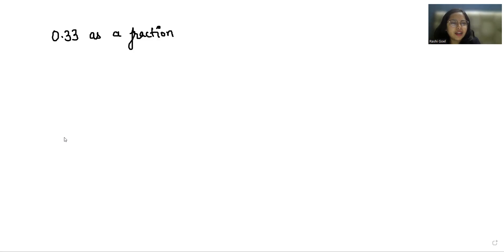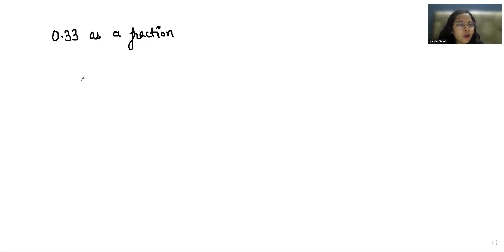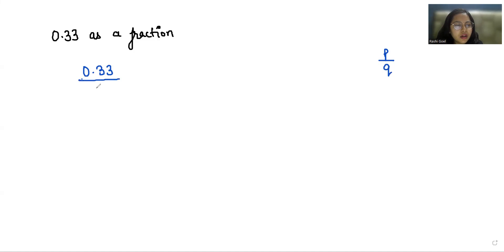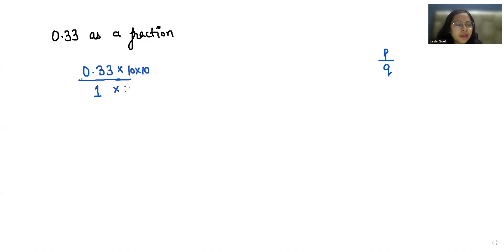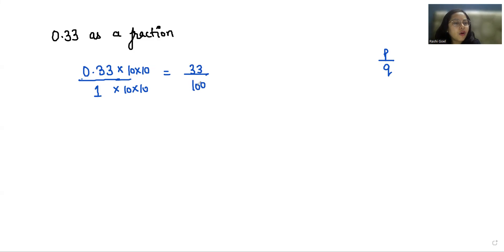0.33 as a fraction(Simplified Form) | Convert 0.33 into Fraction